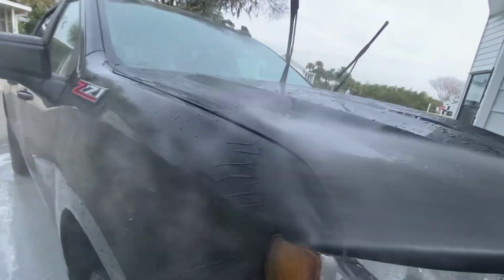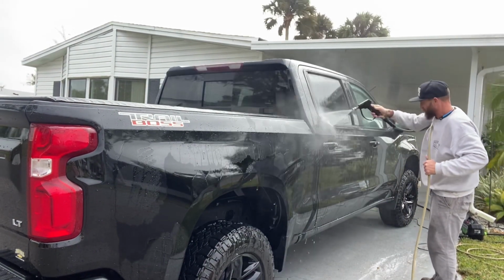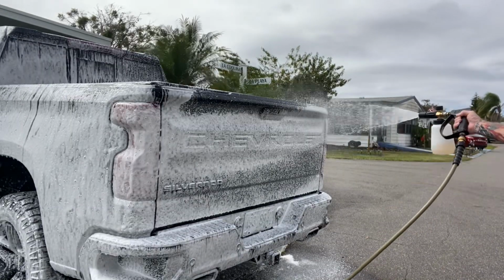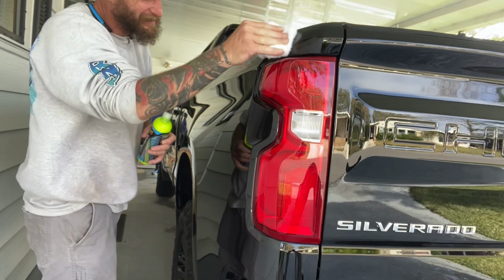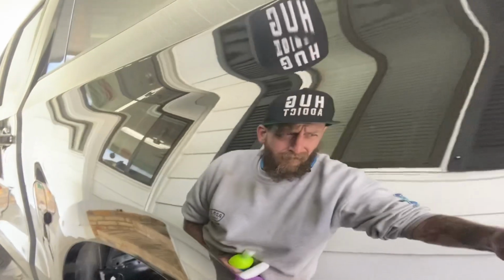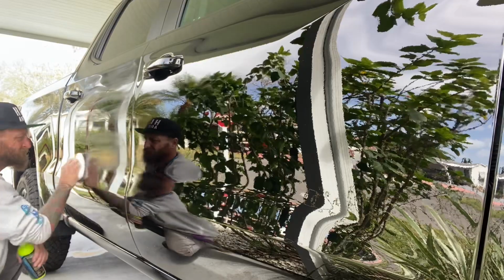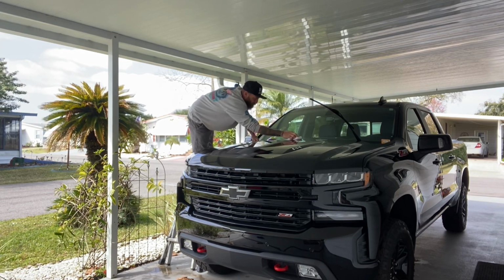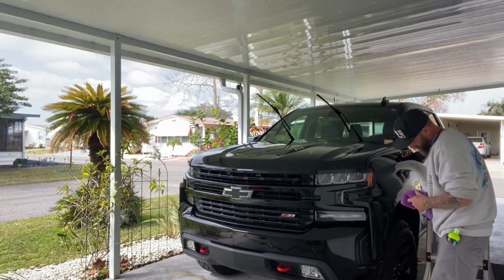Auto Detailing / The Most INCREDIBLE Shine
Taking a look at the hybrid ceramic liquid wax by Meguiar
Easy to apply & amazing results that last
Working on a black Chevrolet z71 this is the perfect vehicle to showcase how good this product does
The client did not even want to drive the truck after
Does not take a ton of product to cover an entire vehicle Does not take a ton of time for great results
Rinse vehicle thoroughly followed by a foam & contact wash Dry with your method of choice Apply product in sections I allowed about 3 minutes each panel for the product to flash over Comes off easily with a microfiber ￼Vehicle left protected from the environment and looks outstanding
Meguiar’s hybrid Ceramic Liquid Wax
Have a stellar day!